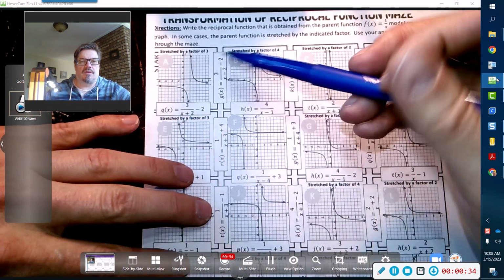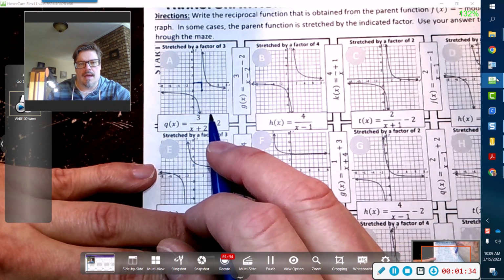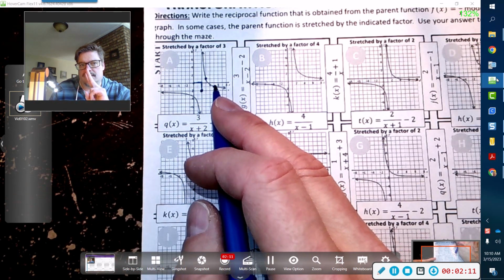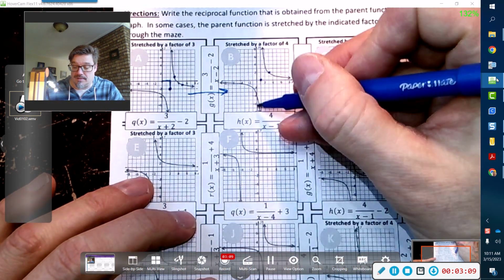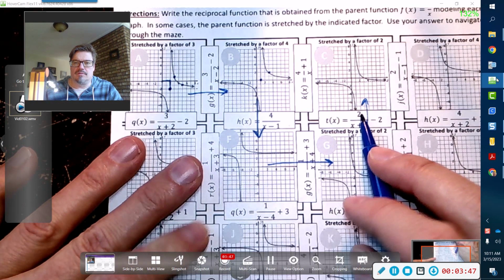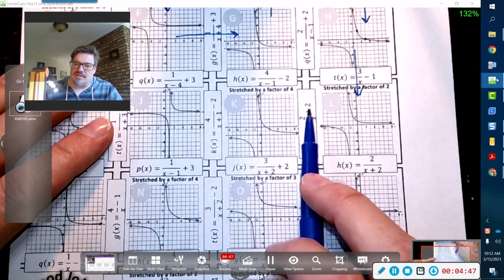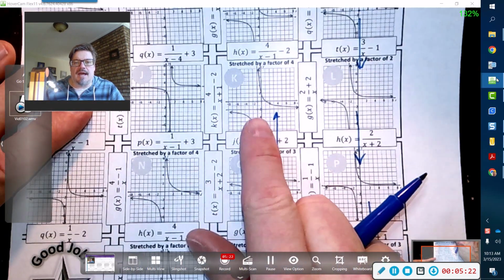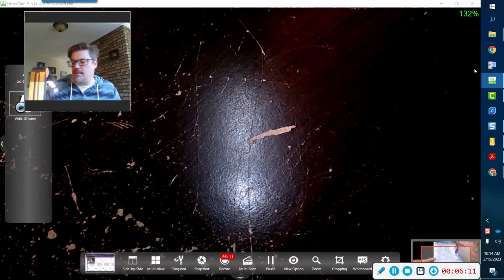Graphing Basic Rational Functions